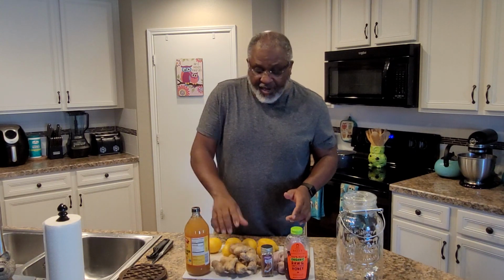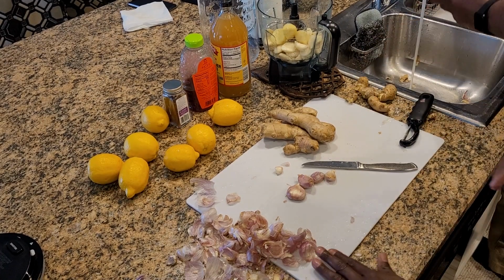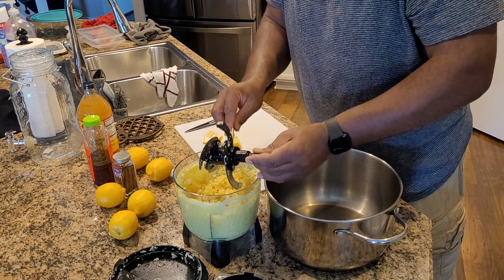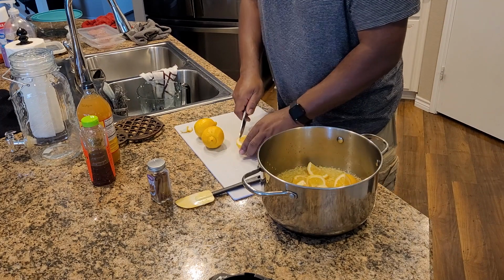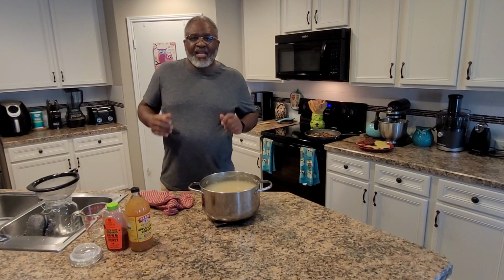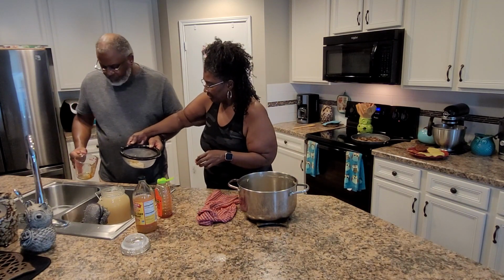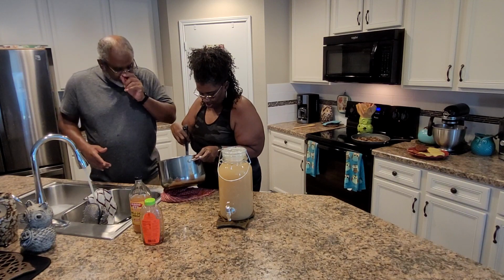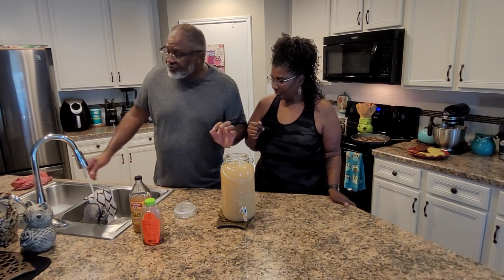Detox-All Natural Artery Cleanse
6 small lemons
7 Cinnamon Sticks
6 large garlic Bulbs
2 cups ginger root or 1lb
1 Cup raw organic honey
1 Cup of organic apple Cider Vinegar (Braggs)
12 cups of water

Boil Lemons, Cinnamon Sticks, Garlic and Ginger for about 30 minutes then add Honey and Apple Cider Vinegar

Makes 1 us gallon. keep in the refrigerator